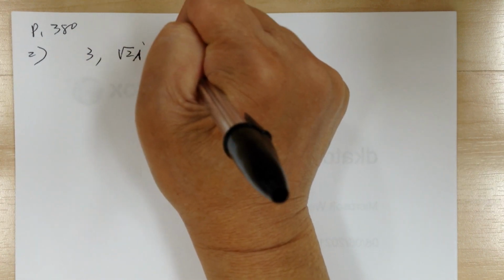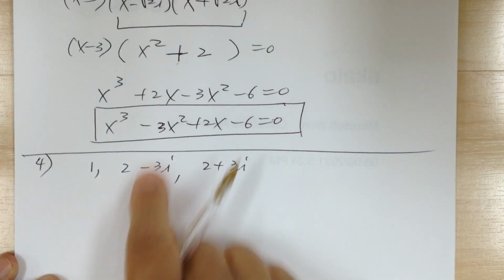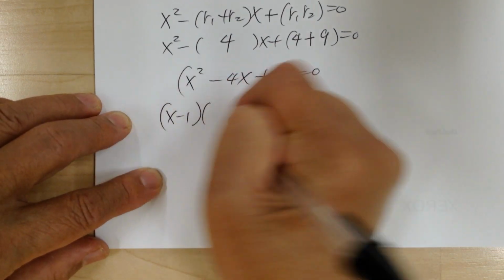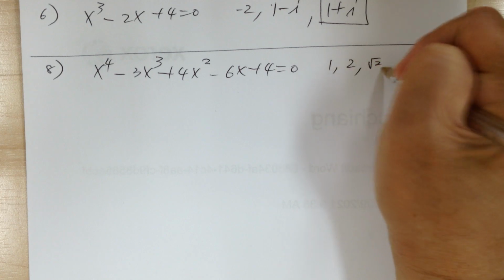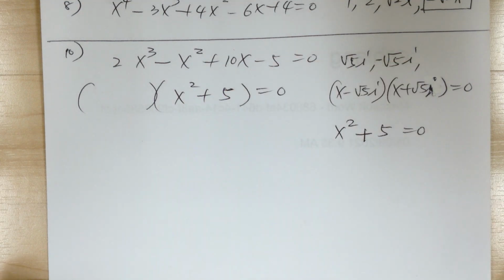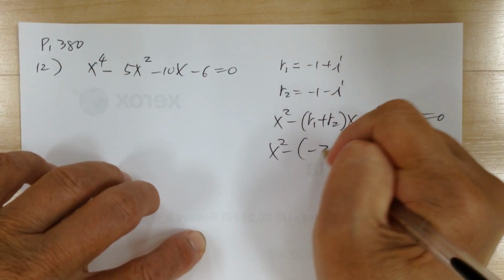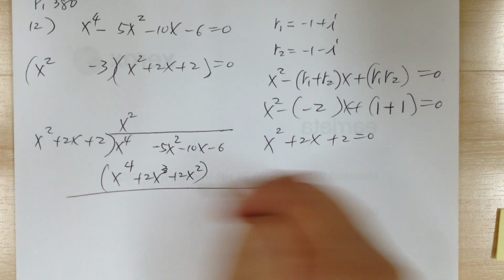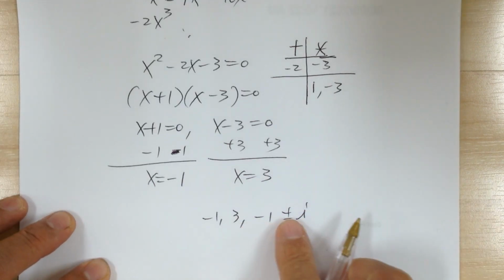Algebra 2 p.380 #2-12 evens